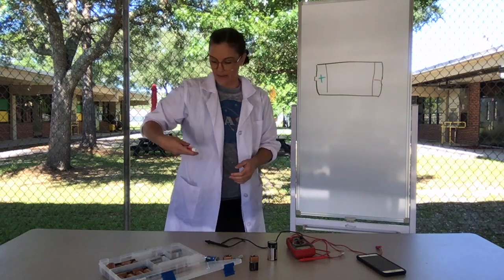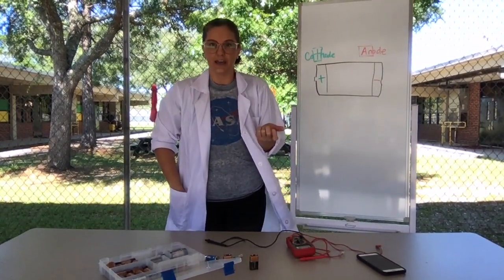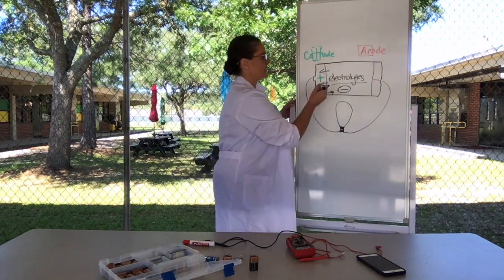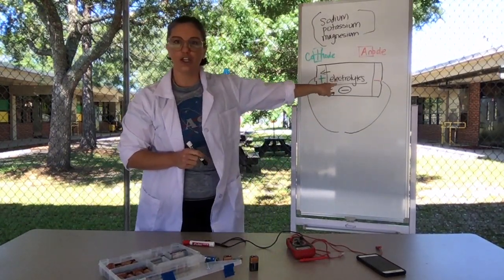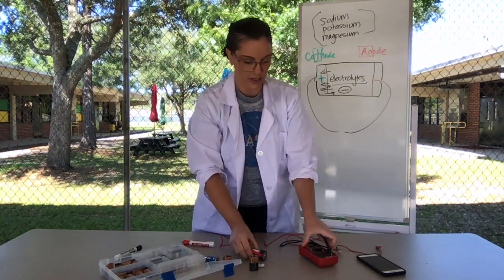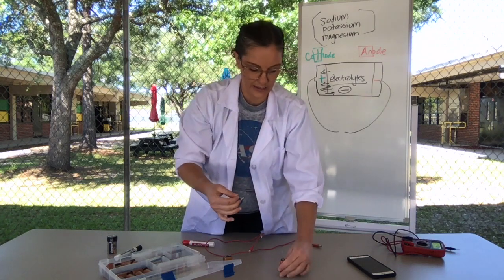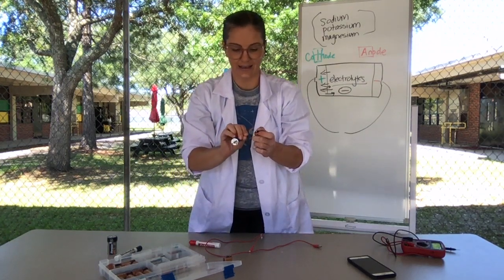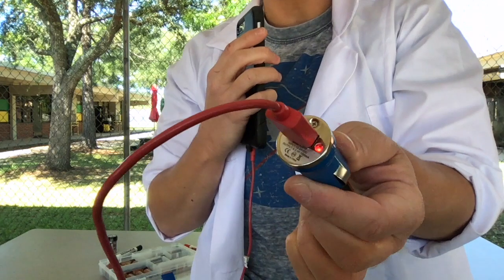Southside Science Friday - Get Charged Up! How Do Batteries Work?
Ms. Ache demonstrates how batteries work and shows you how you can charge your cell phone using a 9Volt battery.